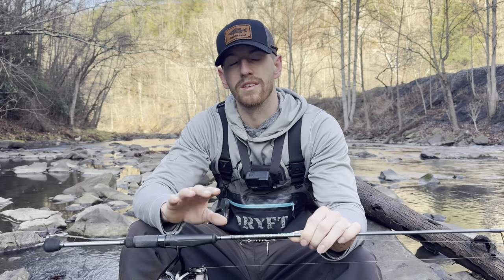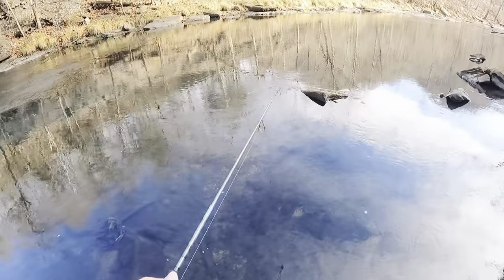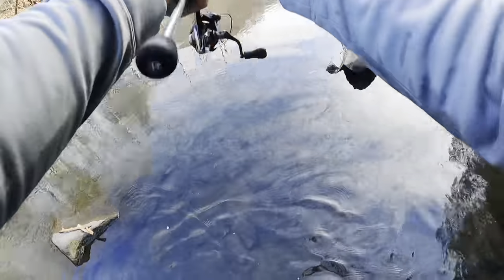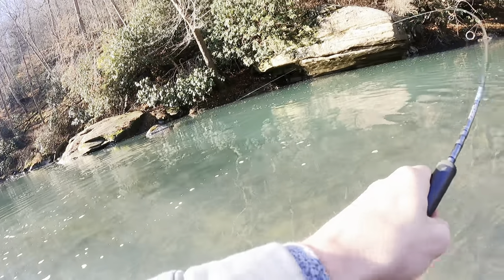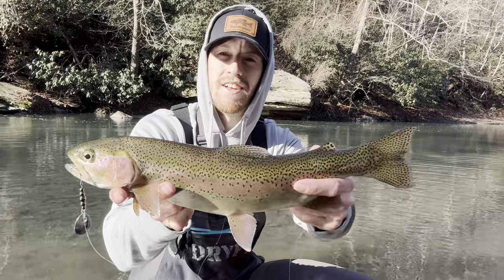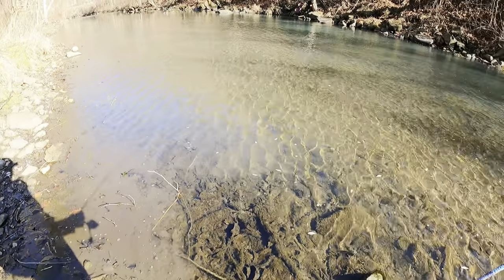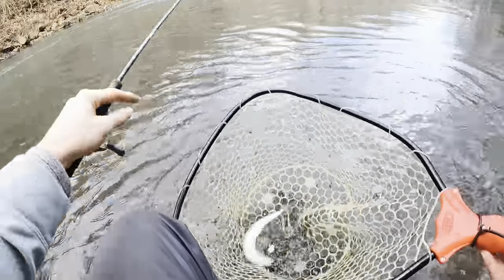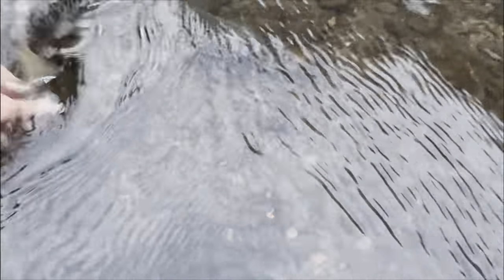How to Trout Fish using an INLINE SPINNER! (Tips and tricks)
Continuing on the how to trout fish series, we’re going to go over how to catch stocked trout, how to catch trout, and how to catch wild trout. This week we're discussing the inline spinner. The inline spinner is a very popular lure, for good reason. It is simple, and catches fish.

In this video I discuss how to catch fish on the inline spinner. I cover how I like to fish the inline spinner, the best rod and reel for trout, best line for trout, and terminal tackle you'll need to maximize your chances to catch fish. As well as where to look for trout when going out to fish.

Hope y'all enjoy, there is more coming! If there is a certain type of lure or something you'd like to see in the future just let me know and I will try to make it happen.